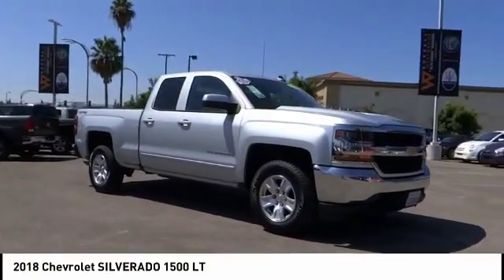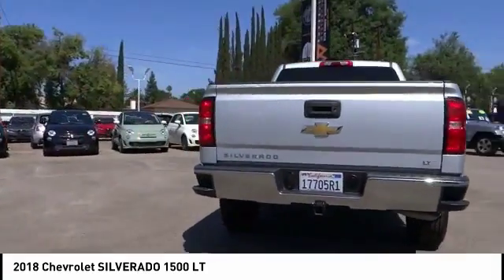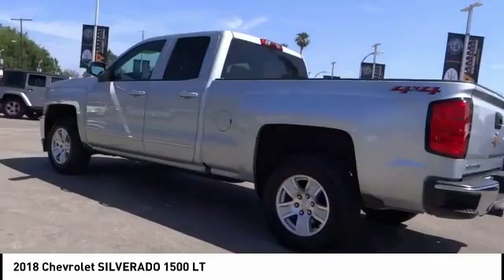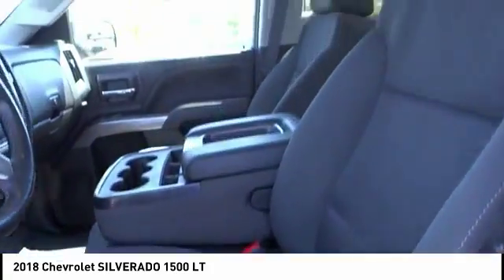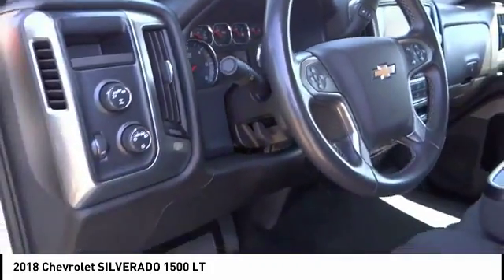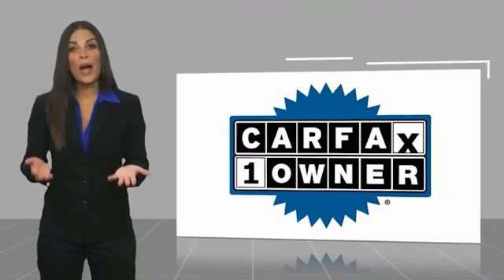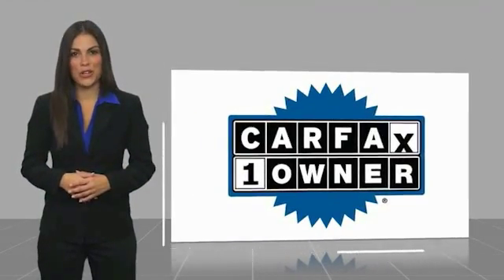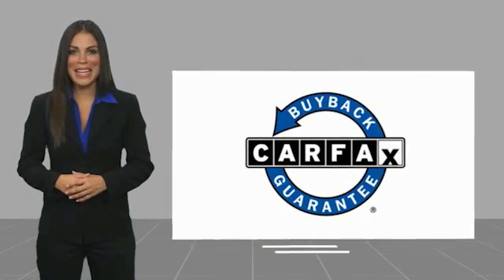2018 Chevrolet SILVERADO 1500 VAN NUYS LOS ANGELES SAN FERNANDO VALENCIA CANOGA PARK PV1210R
2018 Chevrolet SILVERADO 1500 LT

RUSSELL WESTBROOK CHRYSLER DODGE JEEP RAM PROUDLY SERVICING VAN NUYS, LOS ANGELES, SAN FERNANDO, VALENCIA, CANOGA PARK, & SURROUNDING SOUTHERN CALIFORNIA LOCATIONS. THIS SILVER 2018 Chevrolet SILVERADO 1500 IS EQUIPPED WITH A EcoTec3 4.3L V6, AUTOMATIC TRANSMISSION, AND RECEIVES AN ESTIMATED . CONTACT RUSSELL WESTBROOK CHRYSLER DODGE JEEP RAM OF VAN NUYS TO SCHEDULE A TEST DRIVE AND TAKE THIS 2018 Chevrolet SILVERADO 1500 HOME TODAY, OR VISIT OUR SHOWROOM CONVENIENTLY LOCATED AT 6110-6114 VAN NUYS BLVD VAN NUYS, CA 91401. STOCK #: PV1210R | 2018 Chevrolet SILVERADO 1500 LT ALLOY WHEELS POWER WINDOWS TRACTION CONTROL 2018 Chevrolet SILVERADO 1500 LT 6-Speed Automatic Electronic with Overdrive, 4WD, Jet Black. Clean CARFAX. Russell Westbrook is NBA star but delivers a MVP buying experience for all customers. If you like large selection, friendly service and easy financing then you'll love the fun atmosphere. Come visit us on auto row on Van Nuys Blvd. Open late 7 days a week. All sale prices exclude leases. ??Dealer Installed accessories are optional and may be purchased for an additional charge. ? While we make every effort to ensure the data listed here is correct, there may be instances where some of the factory rebates, incentives, options or vehicle features may be listed incorrectly as we get data from multiple data sources. PLEASE MAKE SURE to confirm the details of this vehicle (such as what factory rebates you may or may not qualify for) with the dealer to ensure its accuracy. Dealer cannot be held liable for data that is listed incorrectly. STOCK #: PV1210R | VIN: 1GCVKREH4JZ311706 | 2018 Chevrolet SILVERADO 1500 LT ALLOY WHEELS POWER WINDOWS TRACTION CONTROL Russell Westbrook CDJR of Van Nuys